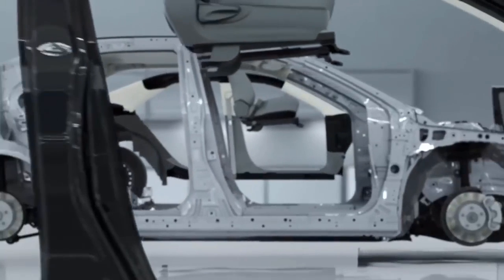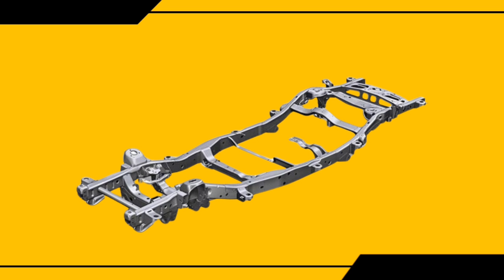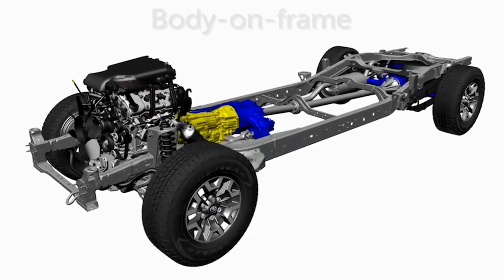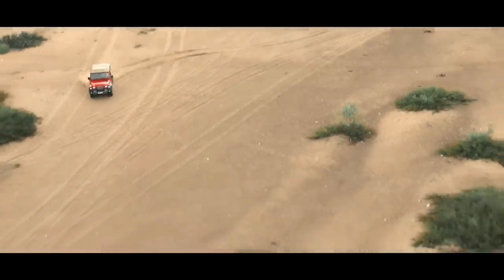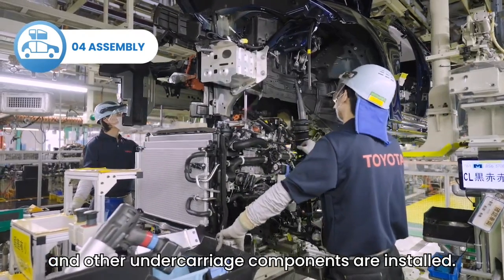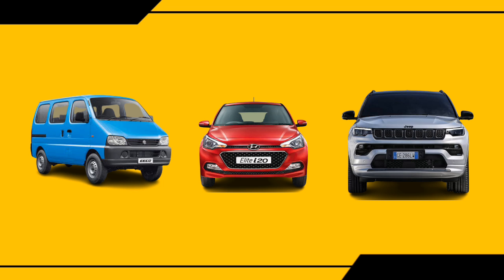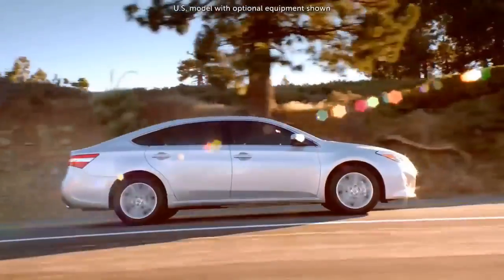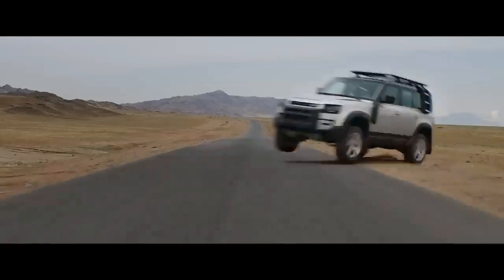Body on Frame and Monocoque Chassis Explained | Ladder Frame vs Unibody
There are two different types of car making processes i.e. body on frame and monocoque. what are these terms and advantages of ladder frame and monocoque is explained in this video.